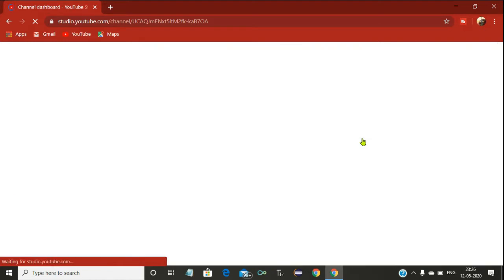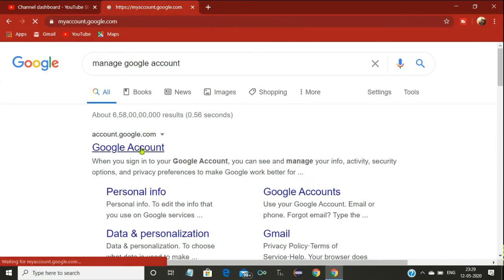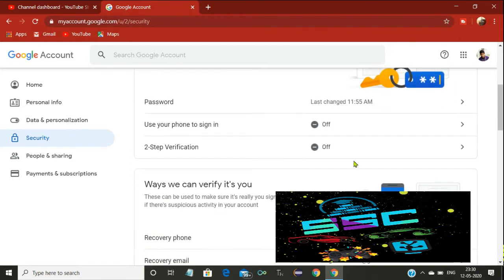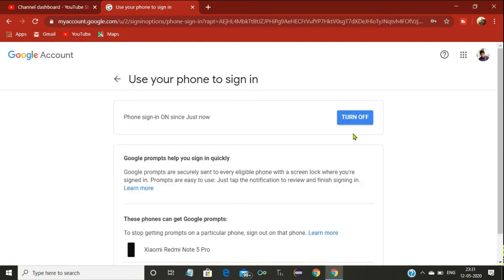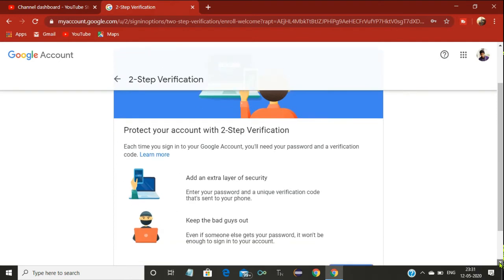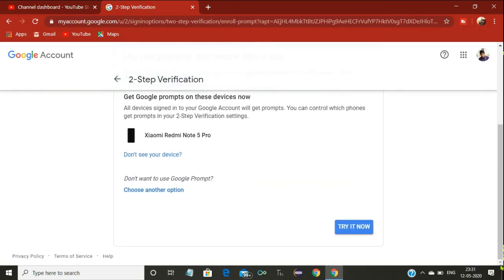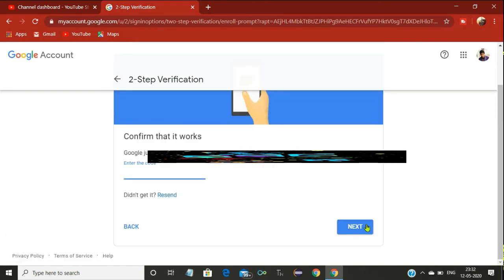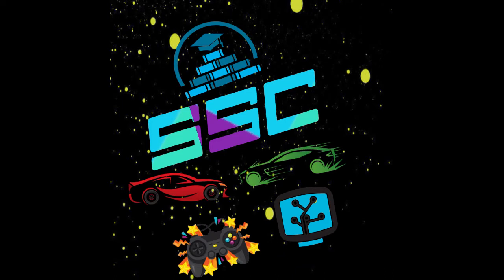2 Step Verification Youtube Channel in 2020 telugu | two step verification telugu